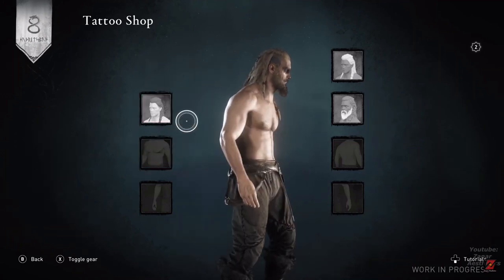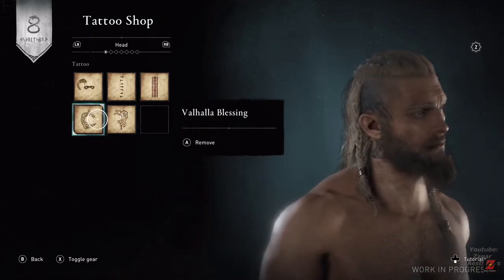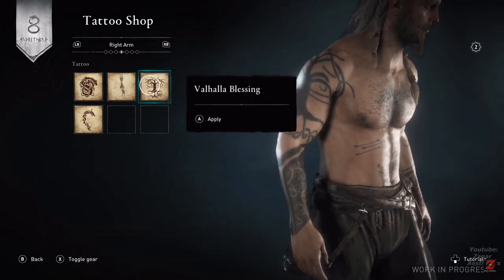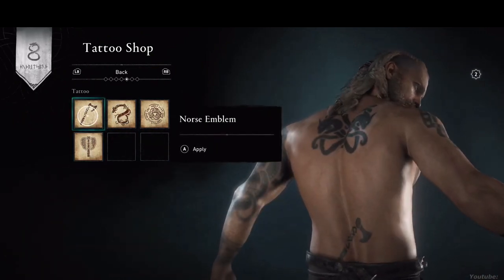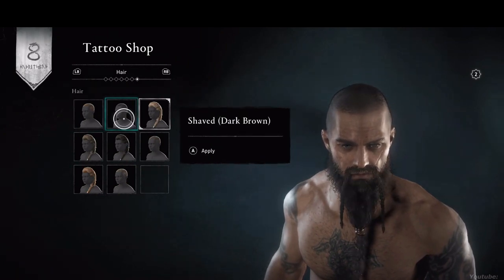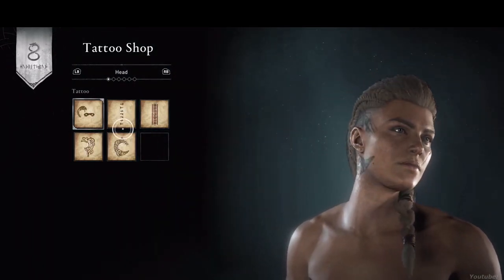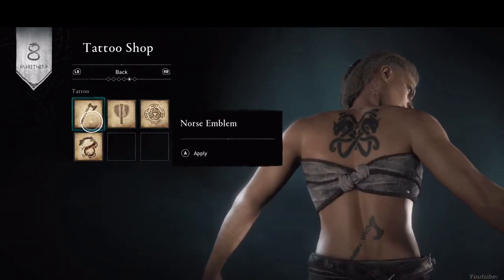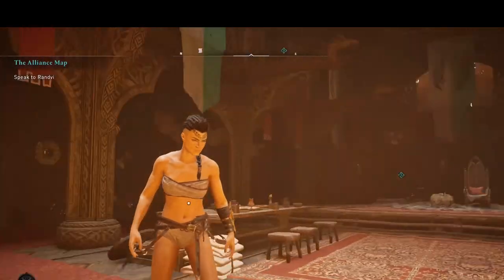Customizations: Authentic Tatoos, Hair, and Clothes in Assassins Creed Valhalla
Looking at the historical background of tatoos, clothes and hairstyles authentic to the Viking age.